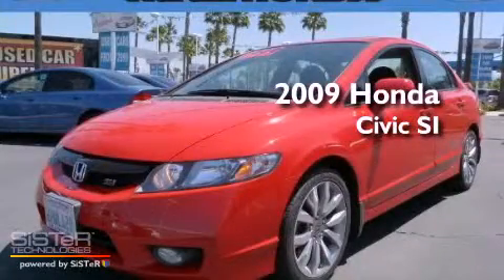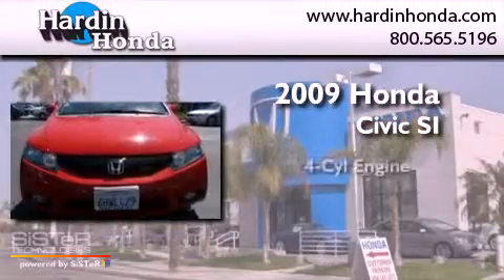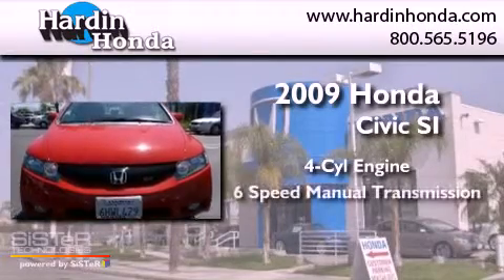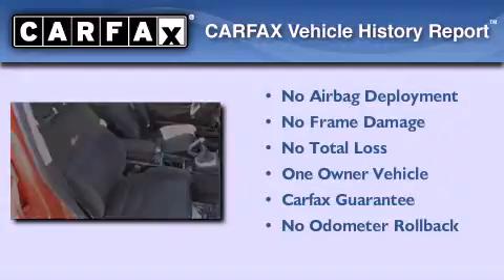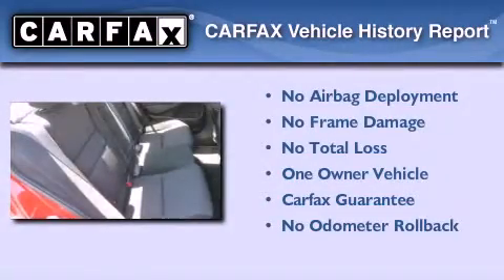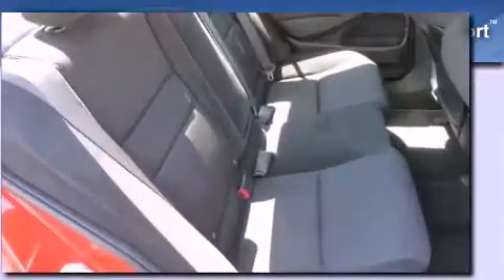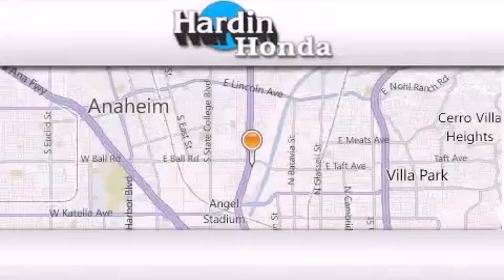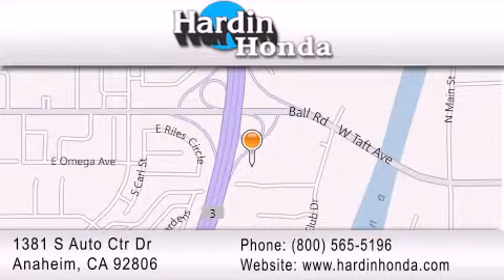2009 Honda Civic SI Westminster CA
Year : 2009
 Make : Honda
 Model : Civic SI
 Engine : 4 Cyl.
 Trans . : 6-Speed Manual
 Exterior : RALLYE RED
 Miles : 29,530
 Interior : BLACK
 Stock : 250399L

 1381 S. Auto Center Dr.